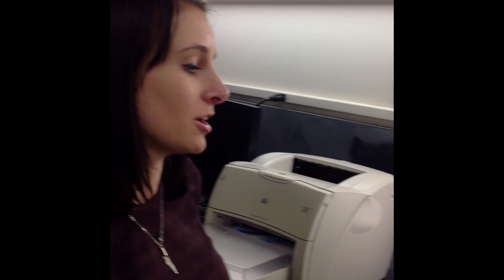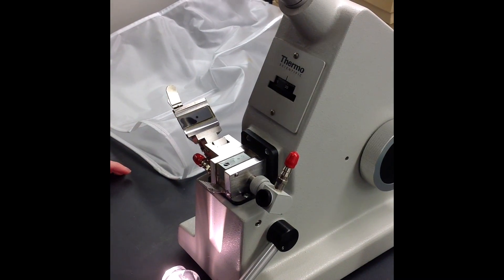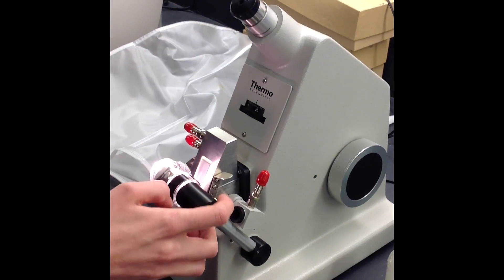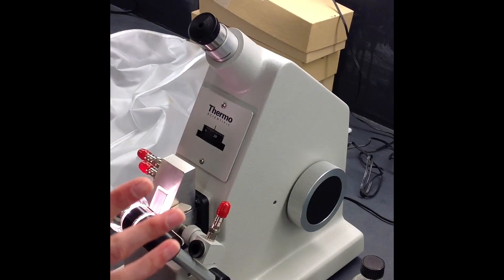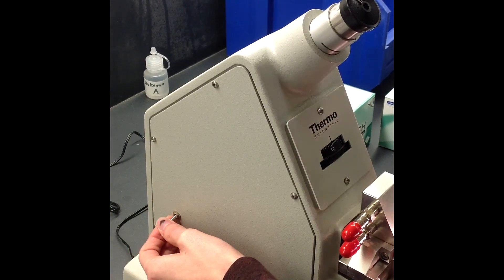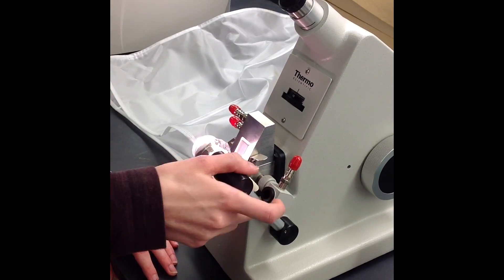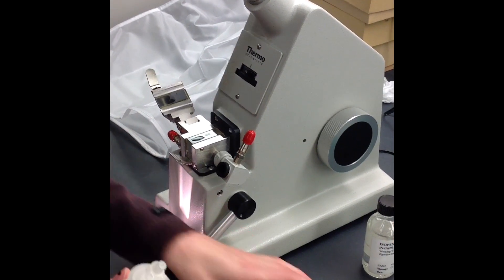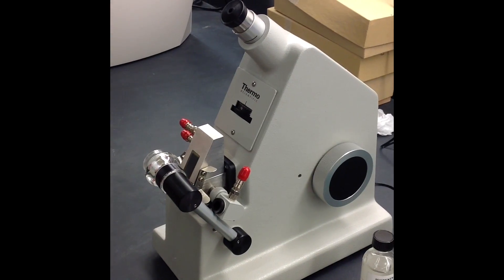Refractometer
This video will show you how to use the refractometer